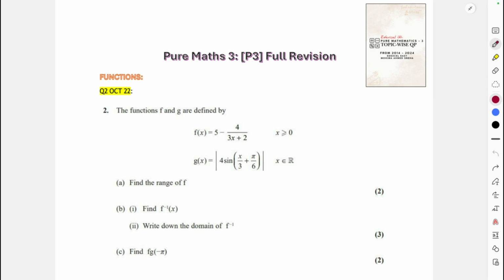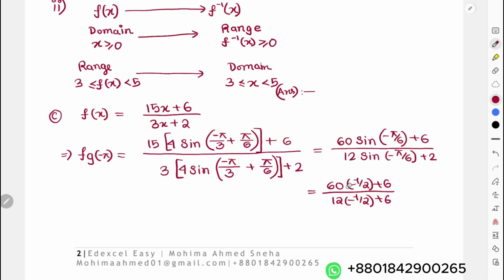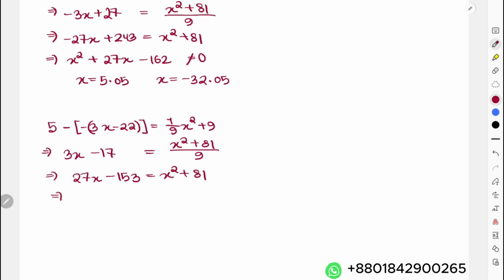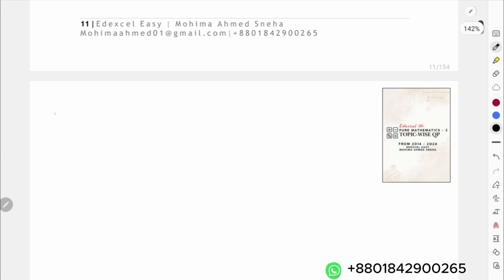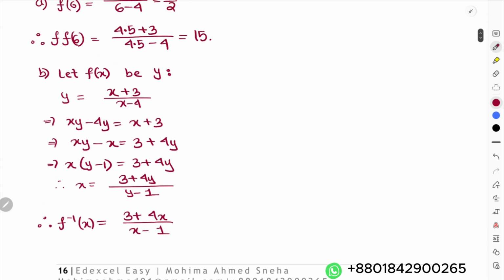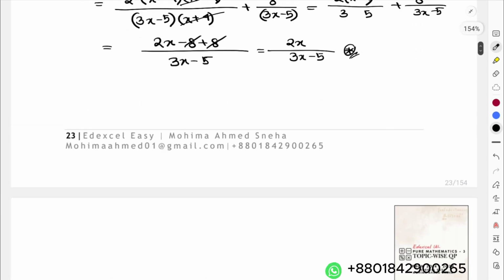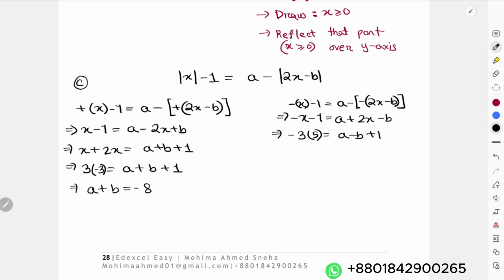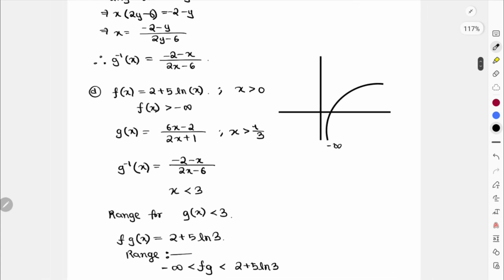Pure Maths 3 [P3] - Functions - IAL Edexcel Maths - Chapterwise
In this video, we delve into the Functions topic from the Edexcel International A-Level Pure Maths 3 syllabus. Watch as we solve a variety of past paper questions step-by-step, covering essential concepts like composite functions, inverse functions, domain, range, and transformations. Whether you're revising for an exam or looking to solidify your understanding, this video is perfect for students aiming to ace this topic with confidence. Clear explanations, worked examples, and helpful tips included throughout!